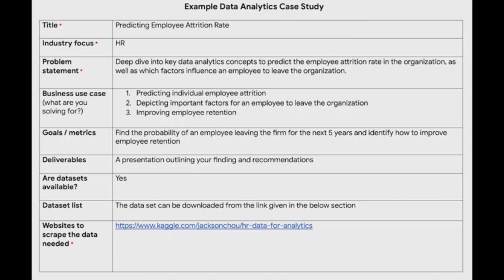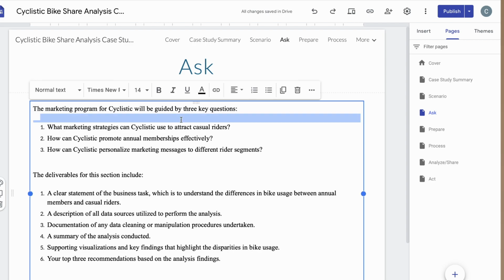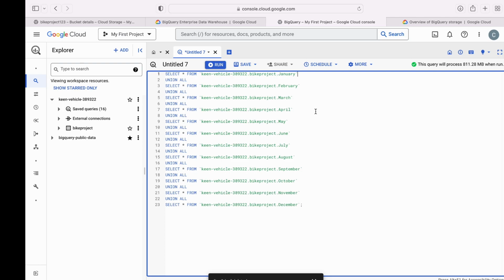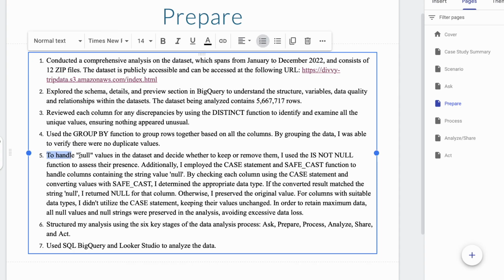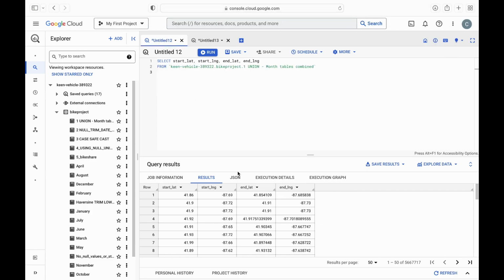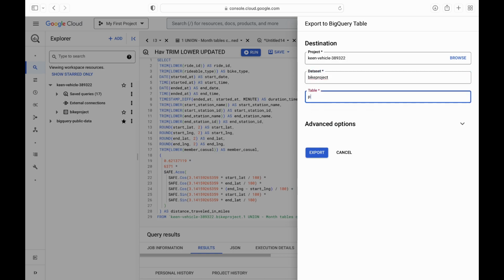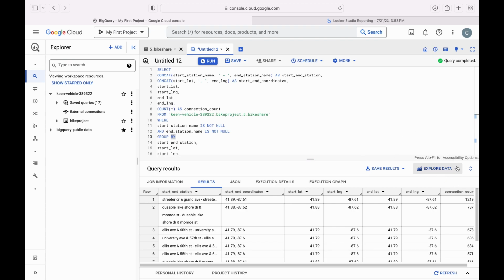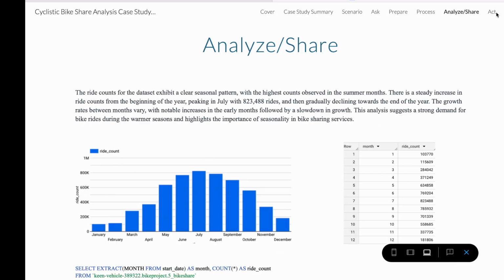Master Data Analysis and Create an Impressive Portfolio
Welcome to SQL Portfolio, the ultimate destination for aspiring data analysts! My name is Carlos Balmaceda, and on this channel, I'll guide you through the fascinating world of data analytics. Whether you're pursuing a career as a data analyst, seeking help with creating a portfolio, or looking to enhance your data analytics skills, this channel is for you.